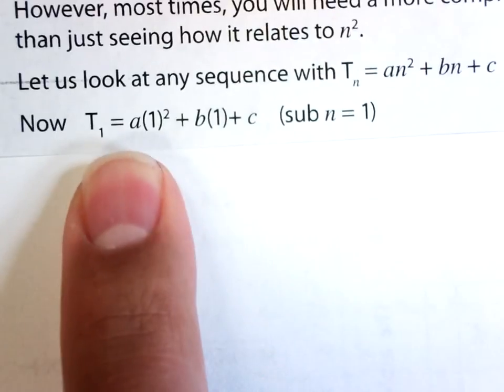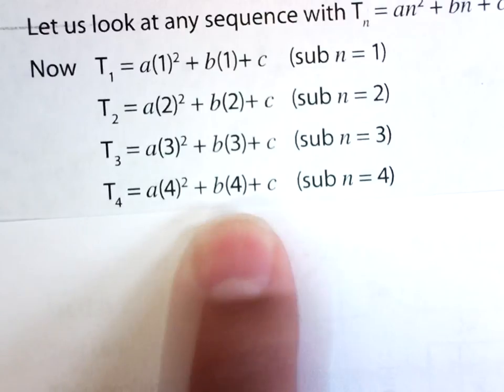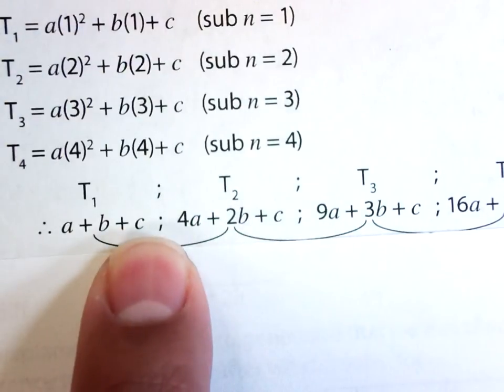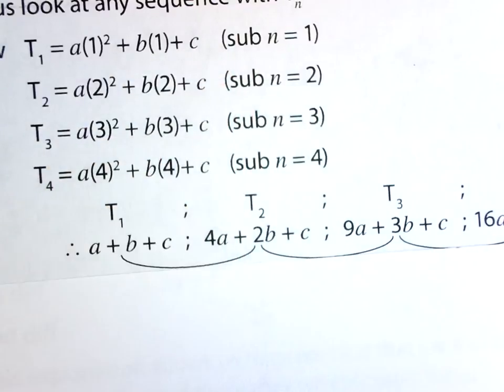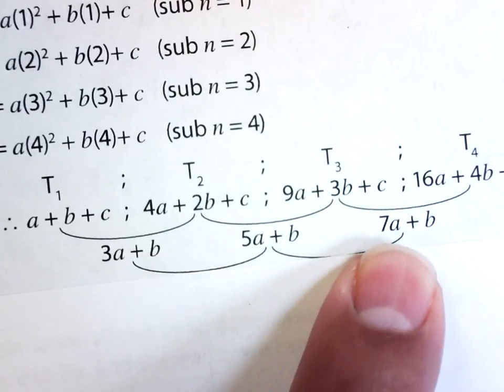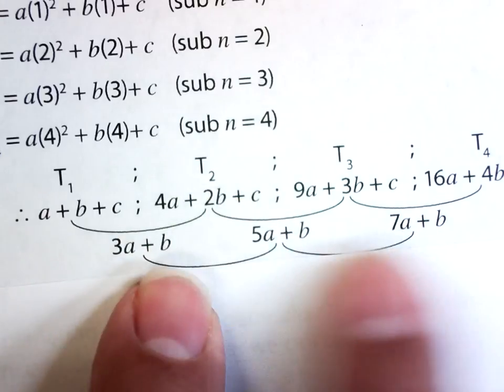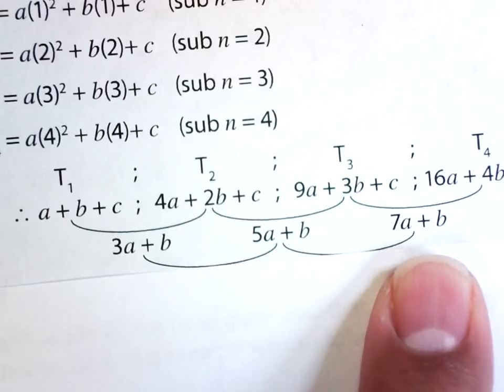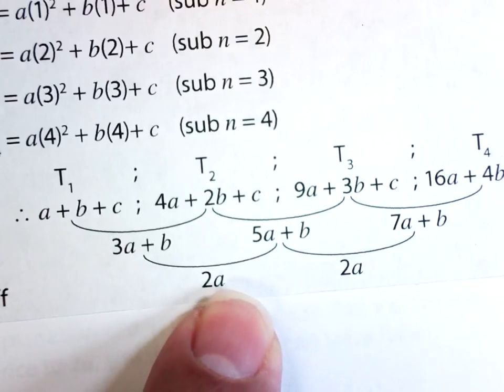2a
In a quadratic, why do we set second difference equal to 2a?